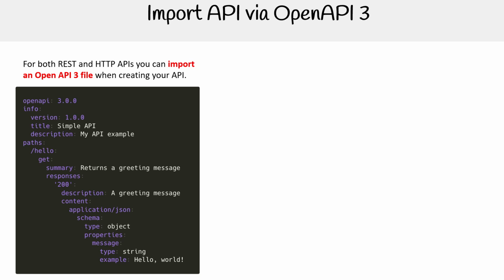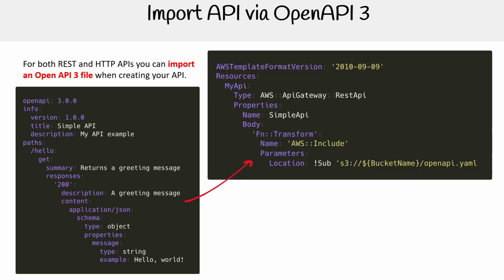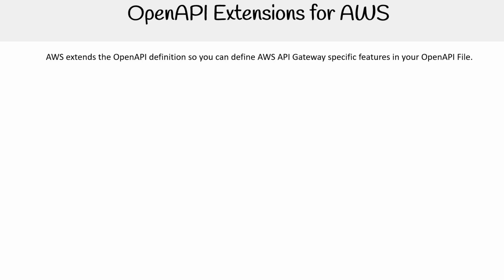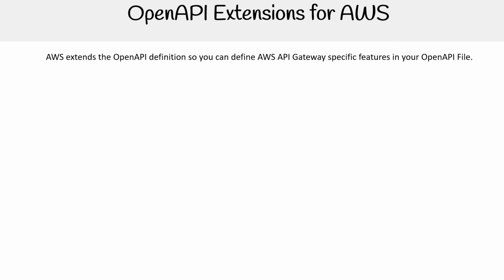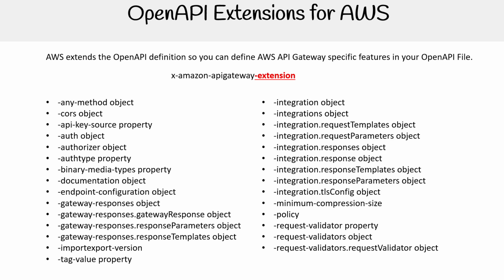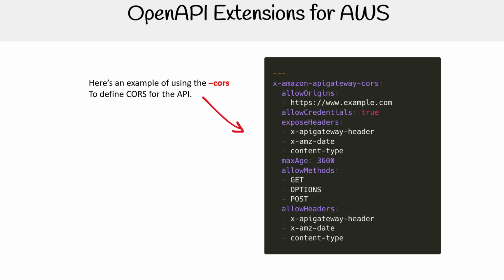OpenAPI with API Gateway - AWS Course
See how OpenAPI integrates with Amazon API Gateway. Learn how to define and deploy APIs using OpenAPI specifications.

Cheat Sheets, Practice Exams, Quizlets & Flashcards are available in our full course on ExamPro